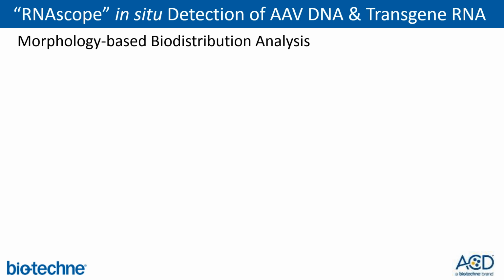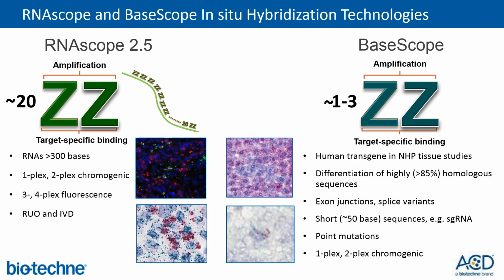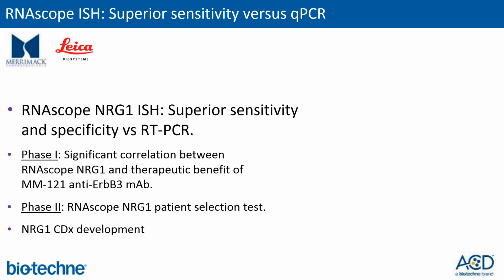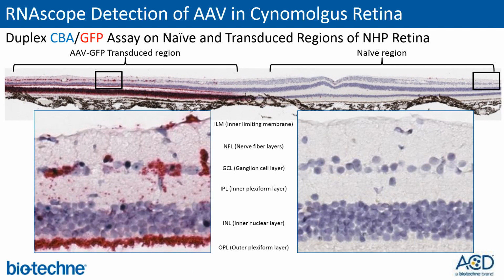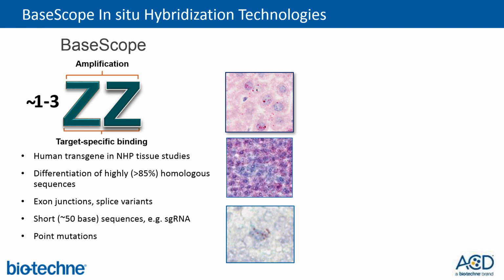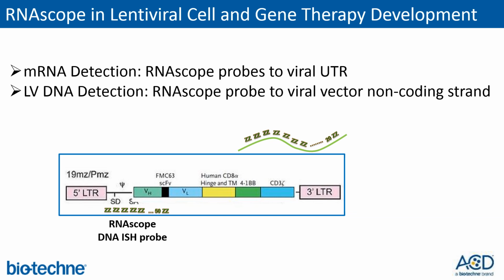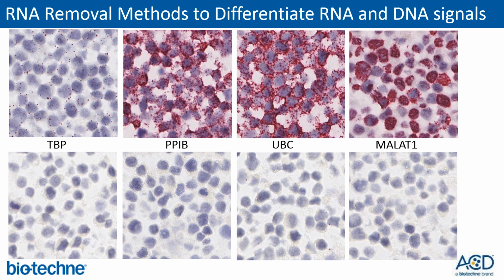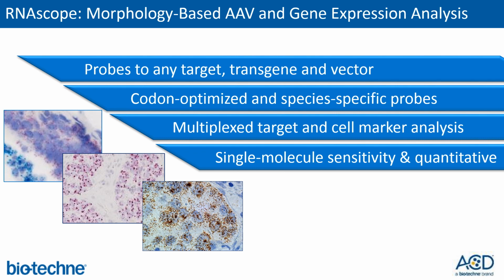2020 Jun 15 - ACD RNAscope for Gene Therapy Webinar - Dr Christopher Bunker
RNAscope and BaseScope in situ  Hybridization Platforms: Morphology-Based Gene Therapy Biodistribution and Transgene Expression Analysis.
Presented by Dr Christopher Bunker, Advanced Cell Diagnostics